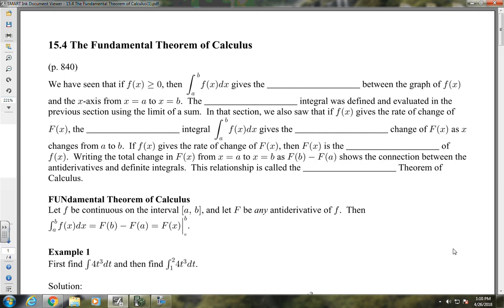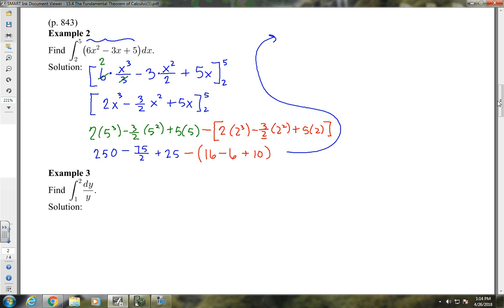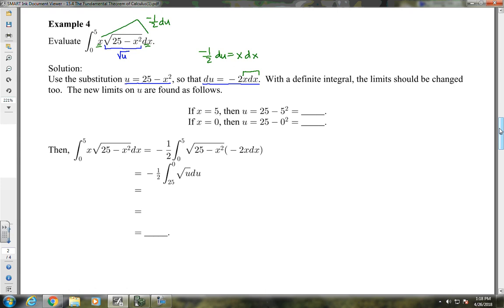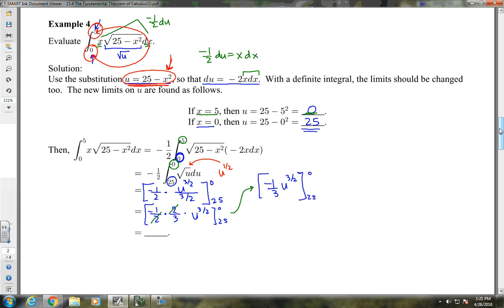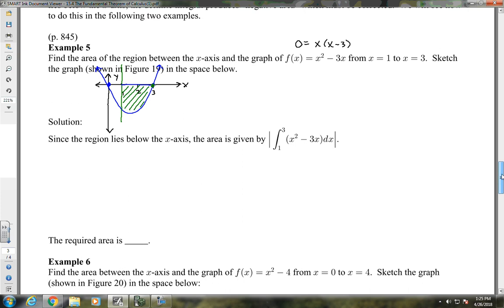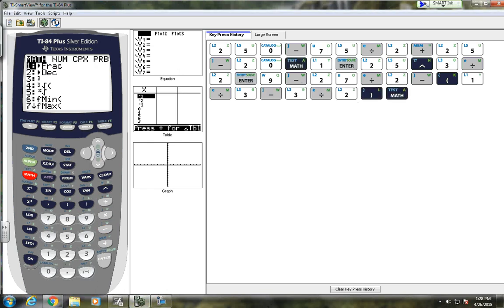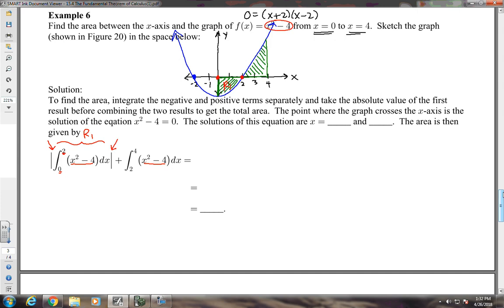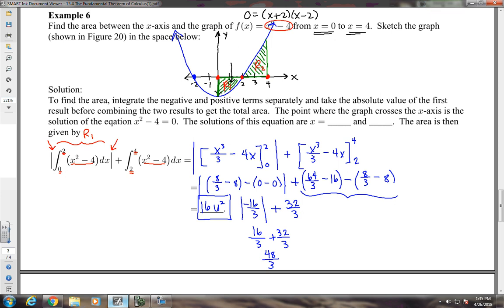15.4 (Examples 2-6)